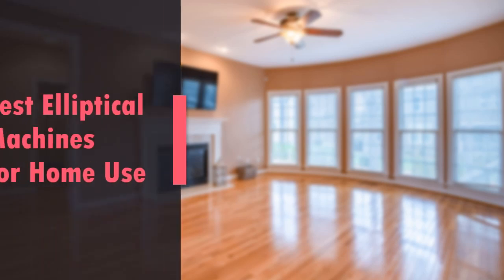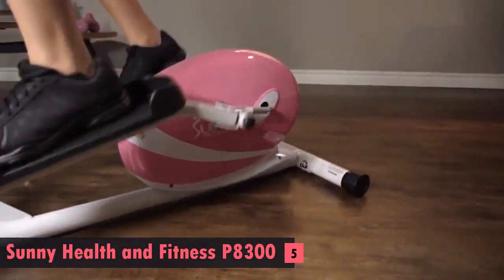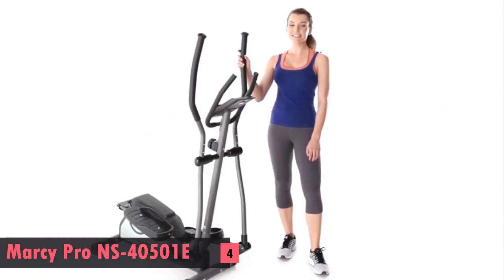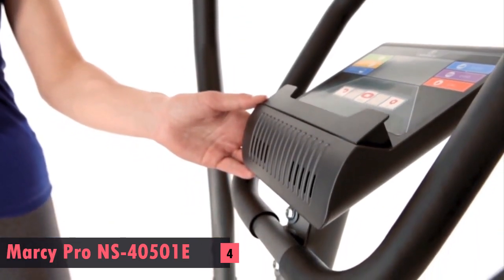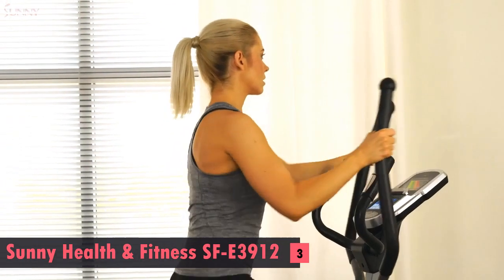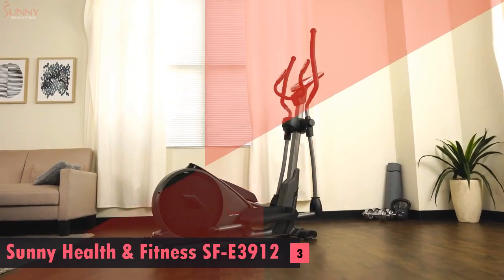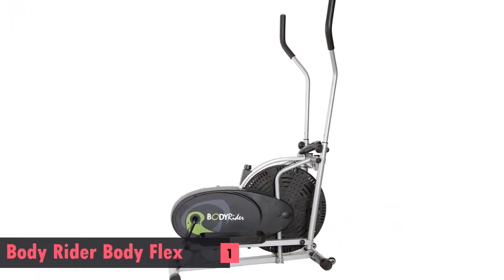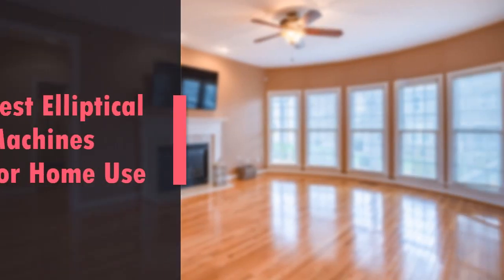Best Elliptical Machines For Home Use - Best Elliptical on Amazon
Here are our absolute favorite top 5 best elliptical machine for home use with their brief reviews, ratings and features:

  (product price, dimensions, shipping, etc):

► 1. Body Rider Body Flex Sports:

► 2. Body Rider 2 in 1 Elliptical Trainer and Exercise Bike:

► 3. Sunny Health & Fitness SF-E3912:

► 4. Marcy Pro Elliptical Trainer:

► 5. Sunny Health and Fitness Pink Elliptical Trainer:

Hi, in this video, we’re going to take a close look at the best elliptical on amazon. We have spent our quality time in selecting these products, so that you can have an easy time when buying. There are lots of different features that we took into account, we also analyzed many customer reviews to find the best products.

If you choose from our list you can be sure that you'll be buying a great product.

► Contents
0:00  Intro, How We Ranked The Products
0:44  5. Sunny Health and Fitness Pink Elliptical Trainer Review
2:16  4. Marcy Pro Elliptical Trainer Review
4:33  3. Sunny Health & Fitness SF-E3912 Review
6:18  2. Body Rider 2 in 1 Elliptical Trainer and Exercise Bike Review
13:15 1. Body Rider Body Flex Sports Review

If you have any questions about the best elliptical machine for home use products leave a comment down below and we will get back to you as soon as we can!